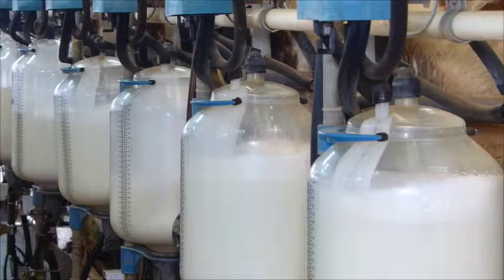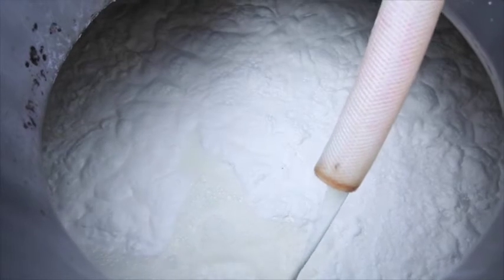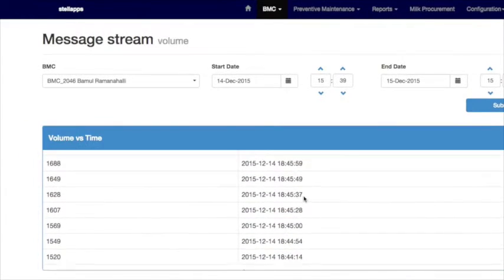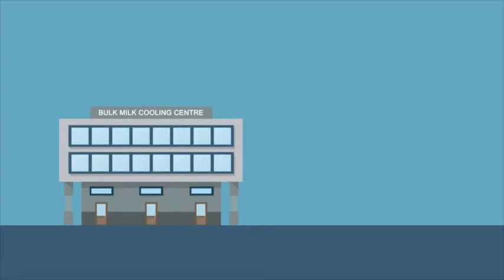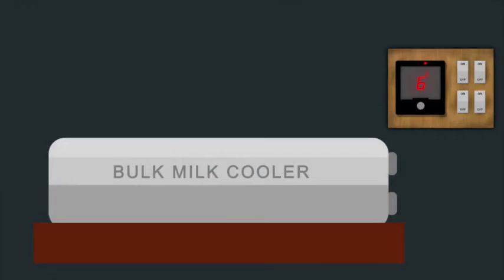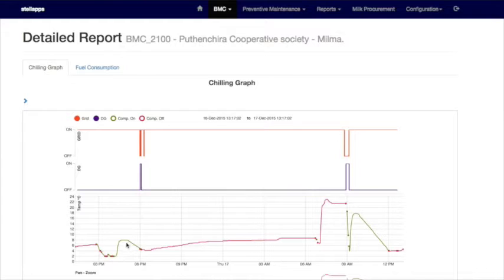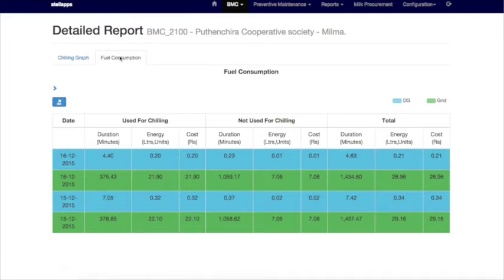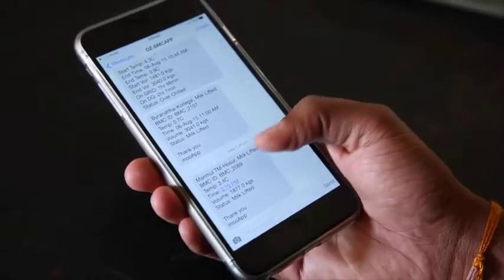SmartMoo™ ConTrak™: Cold Chain Management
ConTrak™ powered by SmartMoo™ optimizes cold chain management through an advanced web-based, real-time remote monitoring and reporting system designed for Bulk Milk Coolers (BMC), Silos, and Cold Rooms. BMC data logger based on IoT technology with cloud storage features, powerful sensors, and detailed analytics; courtesy ConTrak™ aid dairy farmers in premium milk production. BMC Remote Monitoring System and Data Logger based on IoT principles for cold chain management are designed specifically so that the dairies can take advantage/benefits of the features given below.
·         Under-chilling / Over-chilling detection
·         Cleaning –in-Place (CIP) adherence & compliance detection
·         Cold chain breakage detection
·         Real time monitoring and controlling system for temperature- configurable cut-off and cut-in temperatures
·         Real time monitoring system for volume
·         Real time monitoring and controlling system for agitator
·         Real time monitoring system for milk pump
·         Milk Lifting schedule adherence & compliance detection
·         Real time monitoring and controlling system for compressor
·         Real time monitoring and controlling system for Power supply – Electricity and Generator
.         DG / GRID power consumption computation
·         Data transfer through GSM to cloud server
·         Alerts via Email & SMS
·         Daily, Weekly, Monthly Reports via Email – location-wise, vendor-wise, capacity- wise
·         Correlation with milk procurement data and milk lifting data